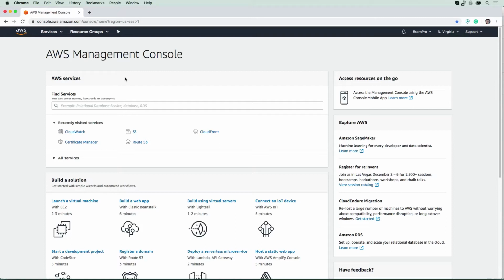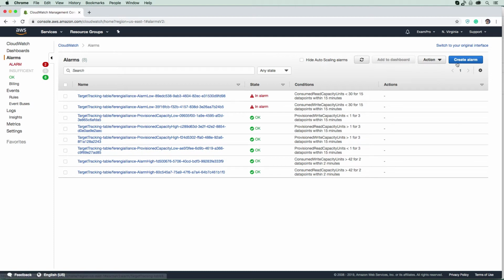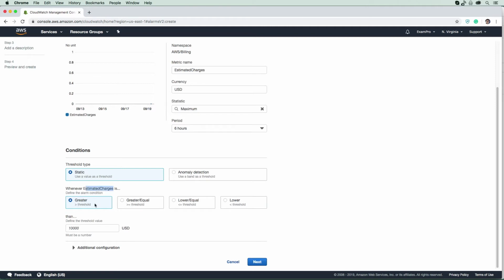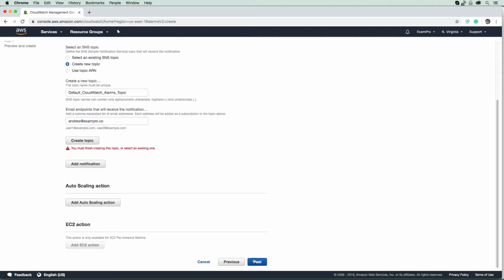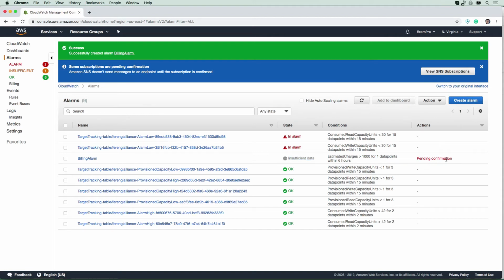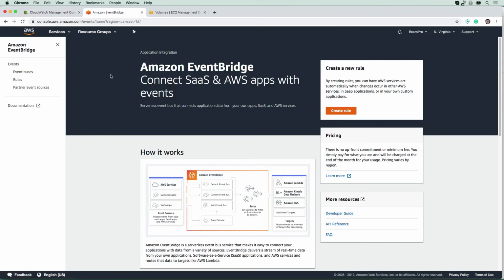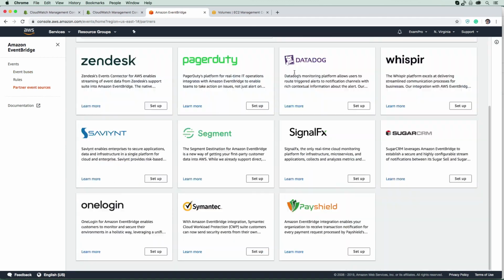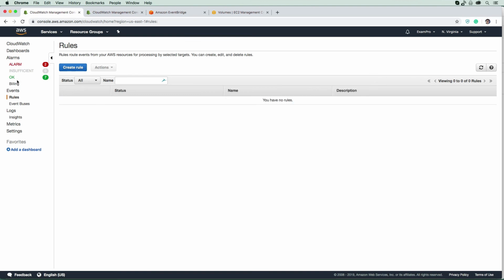CloudWatch Follow Along